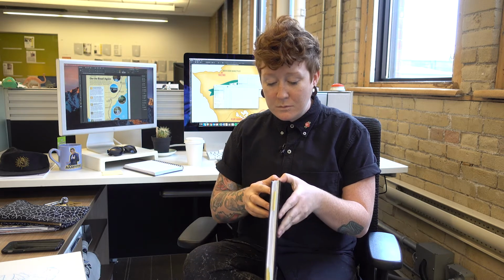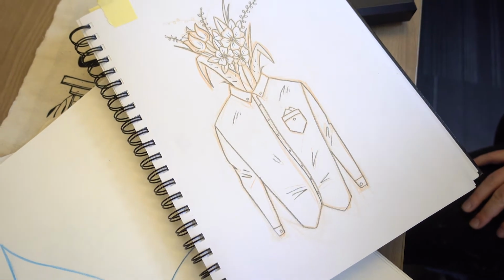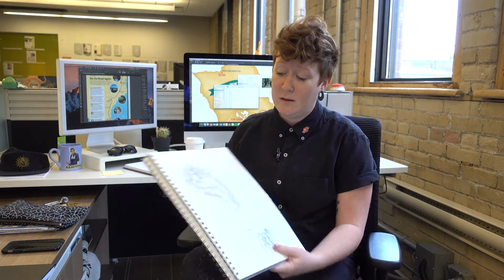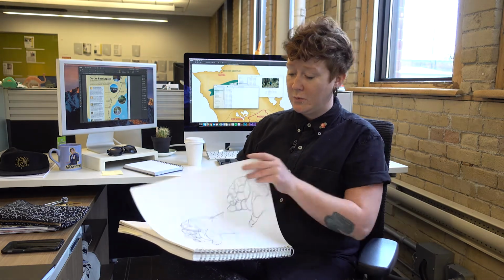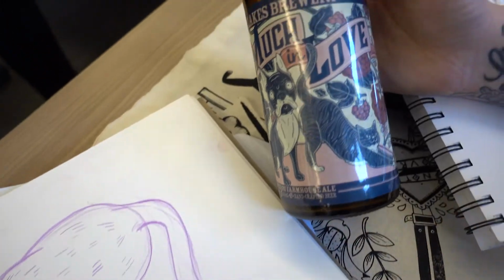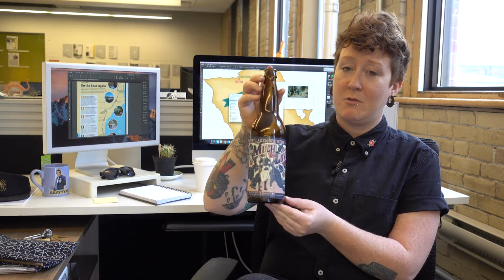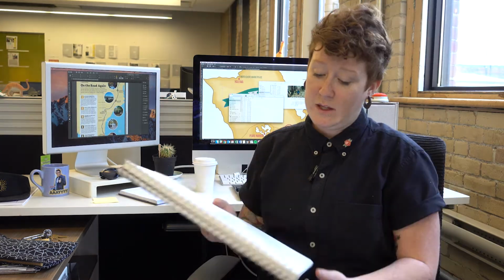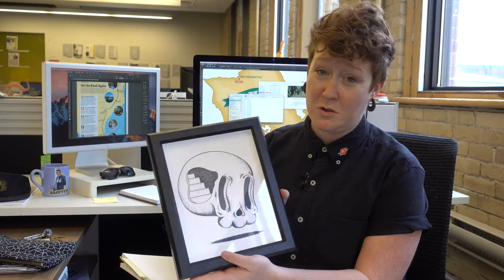Passion: Why I Draw Featuring Breanna Rawn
Totem's Graphic Designer Breanna Rawn talks about her illustration process.